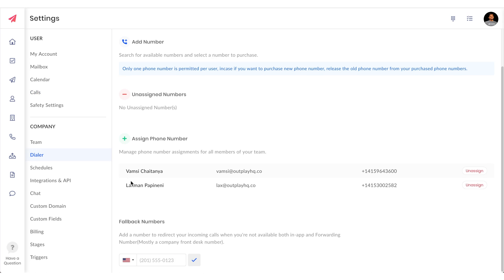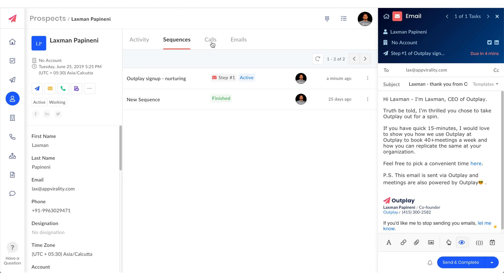Outplay How-To on AppSumo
Outplay is a conversational sales engagement platform that’s optimized to book more meetings with your prospects.

People buy from people.

You know that, we know that, everyone knows that.

But sales engagement tools are designed for simple use cases, not for multi-channel, real-time human interaction.

Until now.

Meet Outplay.

Outplay helps you reach your most internet-savvy buyers wherever they are.

Thanks to their multi-channel approach, you can start up conversation over email, phone, text, LinkedIn, or Twitter.

Outplay ensures a smooth communication strategy with automated sequences that expand across platforms.

That means you can be as hands-off as you want, or use Outplay to set reminders to send manual emails for a more personal touch.

Bonus: share your calendar in your emails to skip back-and-forth messaging when booking meetings.